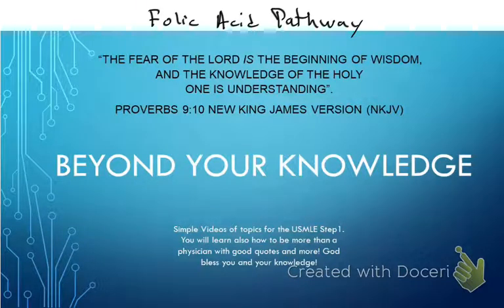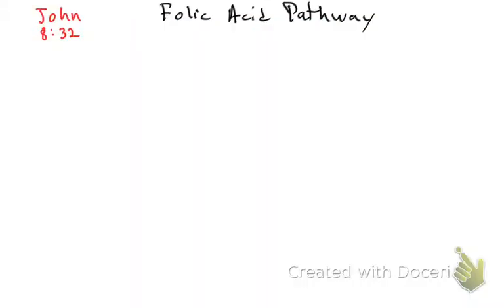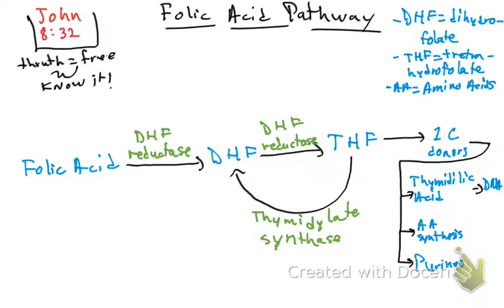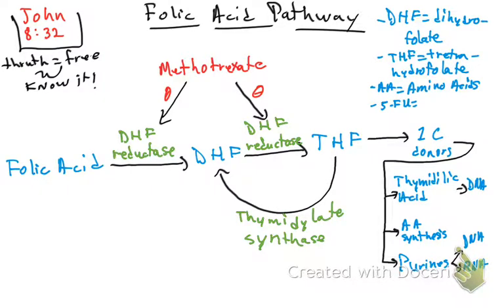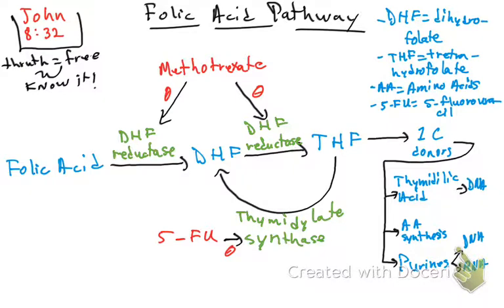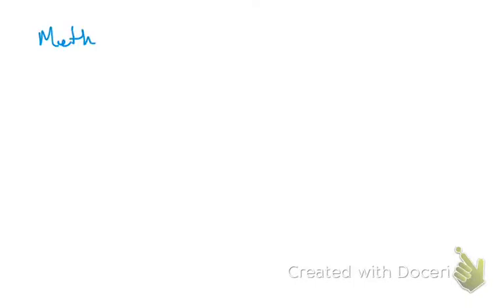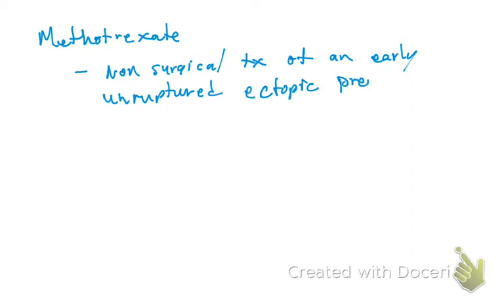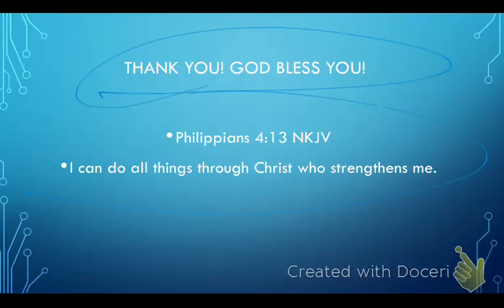Folic acid pathway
Folic acid pathway, This videos will help you to increase your knowledge for the USMLE step 1 and how to be more than a physician with encouragement quotes. Thank you! God bless you and your knowledge!